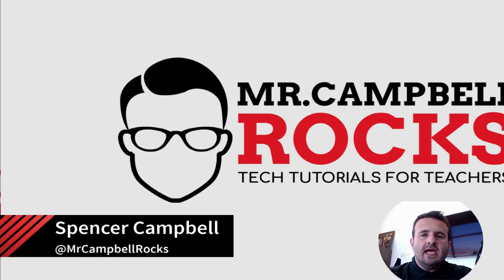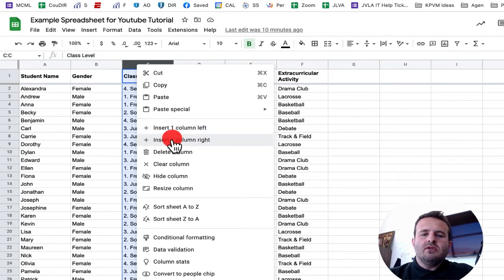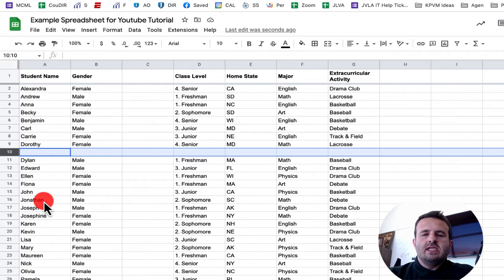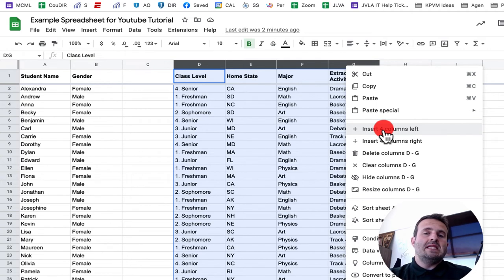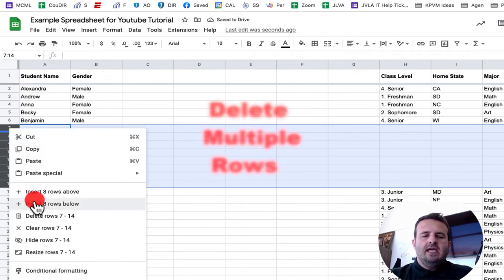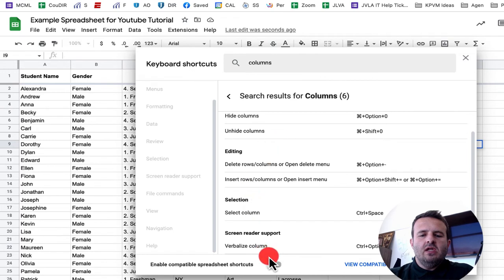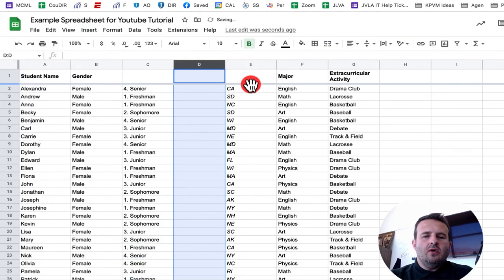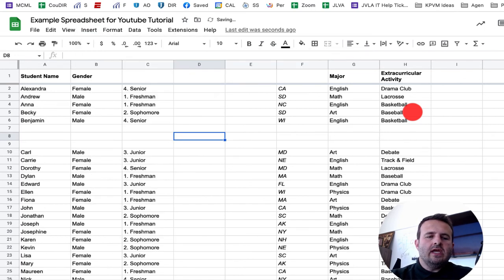Adding and Deleting Columns and Rows in Google Sheets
Adding and Deleting Columns and Rows in Google Sheets. Everything you need to know about adding and deleting Columns and Rows in Google Sheets, from single row, multi-row options, and hot keys. GoogleSheets MrCampbellRocks SheetsTricksandTips 📈

00:00 Introduction
00:26 How to Insert Single Columns in Google Sheets
01:09 How to Insert Single Rows in Google Sheets
01:37 How to Delete Single Rows in Google Sheets
01:58 How to Insert Multiple Columns in Google Sheets
02:25 How to Insert Multiple Rows in Google Sheets
02:55 How to Delete Multiple Rows in Google Sheets
03:13 How to Delete Multiple Columns in Google Sheets
03:33 How to View Google Sheet Shortcuts
04:04 How to Insert Columns using shortcuts in Google Sheets
04:46 How to Insert Rows using shortcuts in Google Sheets
05:20 How to Delete Rows and Columns using Shortcuts in Google Sheets